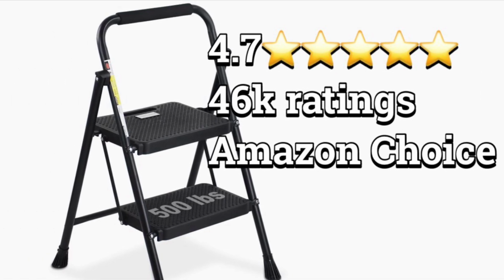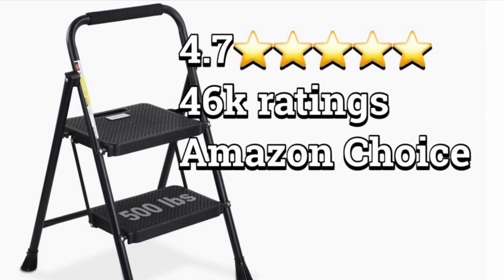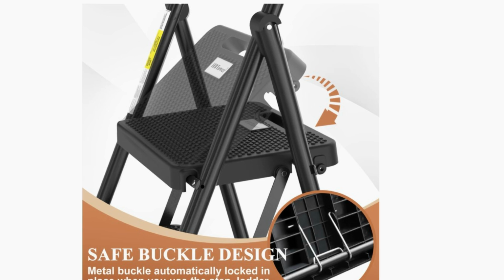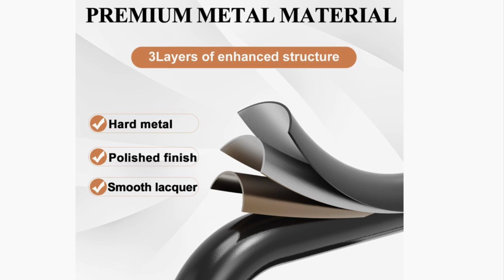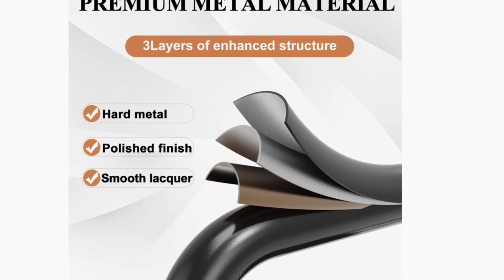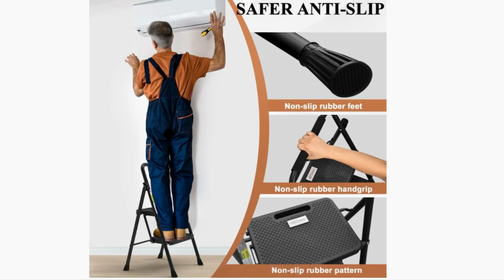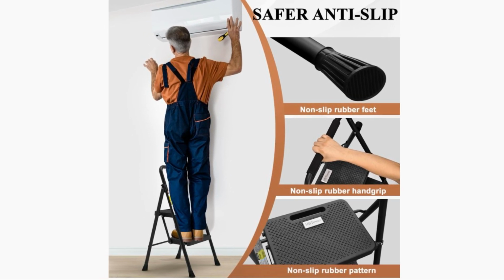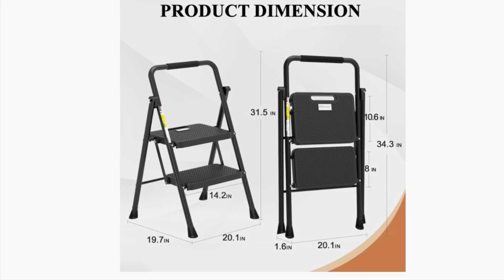HOW TO USE THE BEST 2-STEP LADDER WITH 500LB CAPACITY | AMAZON FINDS!! 🪜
Looking for a sturdy and reliable step ladder that fits perfectly in your home or workplace?

The HB Tower 2-step stool is your go-to solution for all those hard to reach places!  With its durable steel frame, non slip wide steps, and an impressive 500 lb load capacity, this ladder ensures both safety and stability.

Need to store it?  No problem!  Its slim folding design tucks away neatly, making it perfect for small spaces.  Whether you’re tackling DIY projects, organizing, or just need a little extra height, trust the HBTower to elevate you to new heights- safely and conveniently!

Start by positioning the ladder on a flat, stable surface.  Grasp the top handle and pull the ladder apart until it locks into its fully open position.  Ensure the ladder is securely locked in place and all four legs are firmly on the ground.

Double-check that the steps and legs are not wobbly before climbing.  Always face the ladder when climbing, keeping both hands on the handle for balance.  Step onto the bottom step first, then move to the top step, if needed.

Once at the desired height, keep both feet on the step and avoid leaning too far to one side.  For extra stability, hold the top handle when reaching for objects.